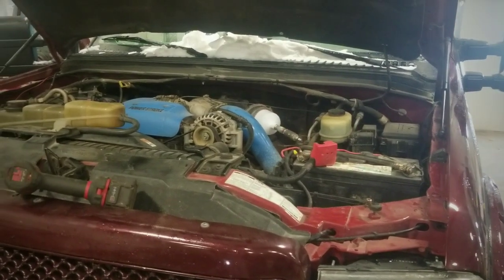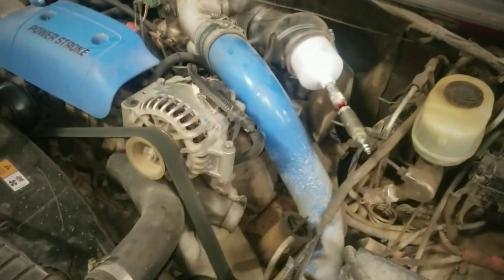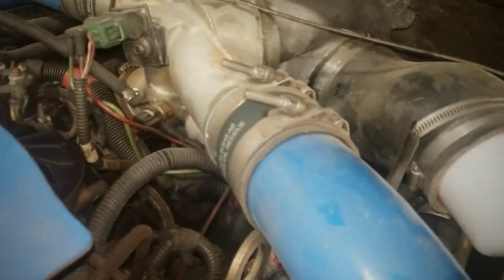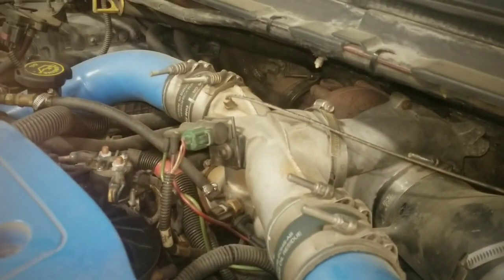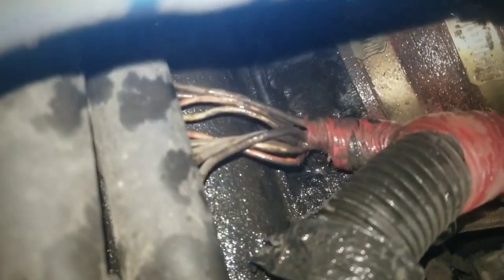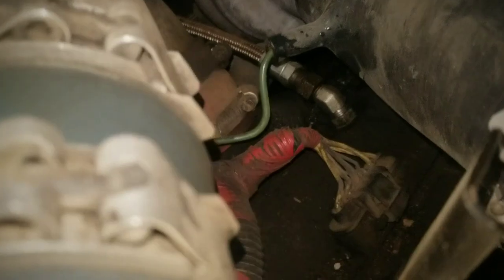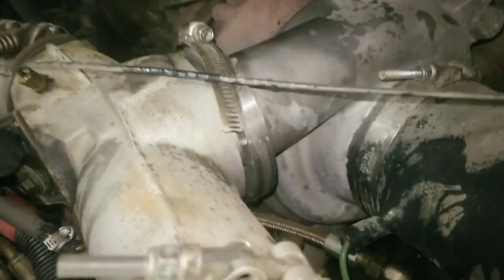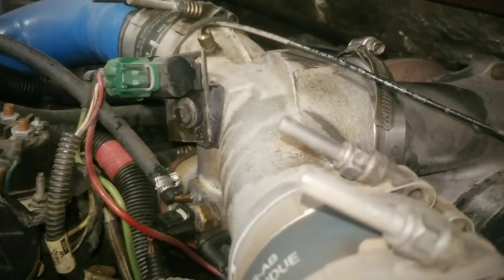Boost leak testing a 7.3 Powerstroke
Getting terrible fuel mileage so I am boost leak testing it and got some results!